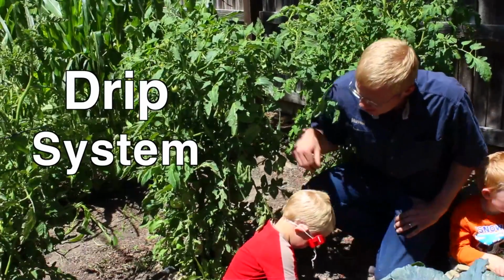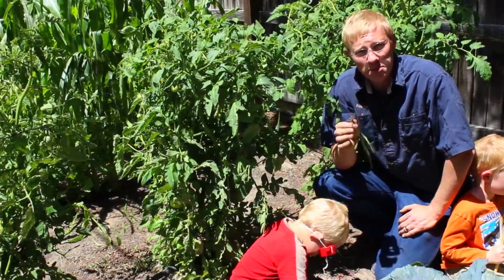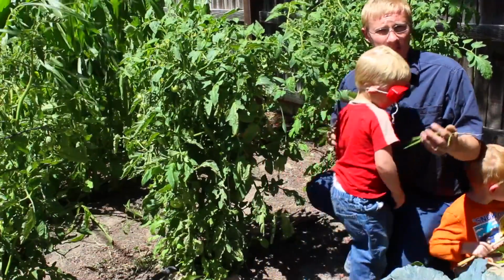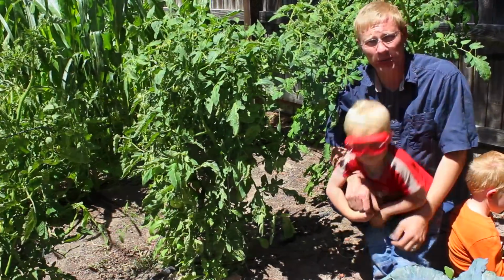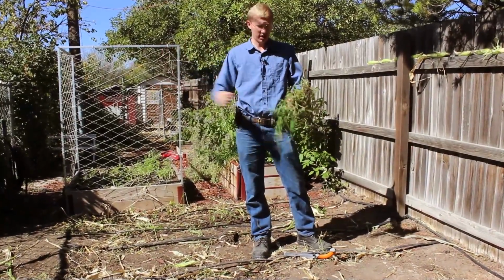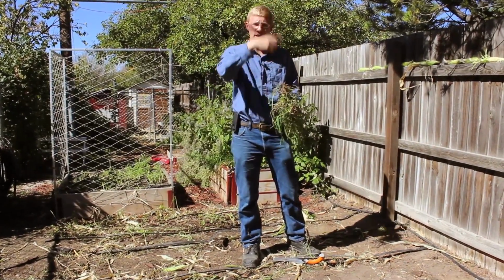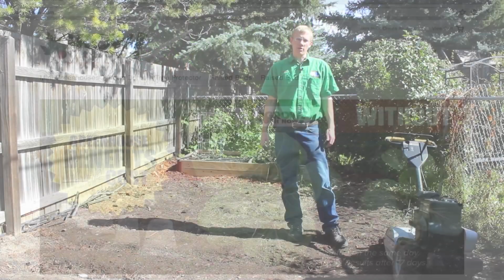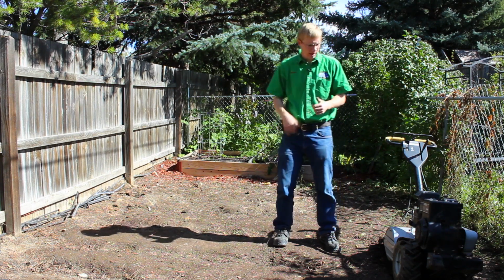How To Grow A Weedless Garden Start to Finish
Russel Smith, with Grow It Now! Garden Products, shares tips and tricks to growing a weedless garden from beginning to end.  One of the most time saving tricks you can do is put your garden on a drip system.  There are many benefits of using a drip system including the fact that it helps you grow a weedless garden.  Drip systems are incredibly important because they water the individual plants, but not in between the rows.  This prohibits weeds from growing in the garden because they are not being watered.  If weeds do grow, they are right around the plants and easy to pull.  Also, by putting your garden on a drip system, only the base of the plants are being watered.  This helps keep the plants from getting burned or scalded from the sun because no water is falling on the leaves.  A drip system also can be put on a timer.  It is imperative that plants be watered at the same time everyday.  This promotes optimal growth and gives the plant the best chance of reaching it's full potential.

An important detail to know is when to begin preparing your garden for Spring planting.  A common mistake to make is not to worry about your garden until right before planting.  However, Fall is the time to be preparing your garden for next Spring planting.  An important step to having a weedless garden is making sure that all of the weeds have been pulled out of the garden at the end of the season.  It doesn't work to just till them under and call it good until next Spring.  One of the most important weeds to pull in your garden is grass.  There can be up to five joints on one blade of grass that can spring up and grow a new bundle of grass.  For a weedless garden, pull up all of the weeds at the end of your gardening season.

Most of your prep work for the following gardening season takes place in the  Fall.  For Russel Smith's tip and trick he tills six inches of compost manure into his garden.  This brings nourishment back into the soil and helps get the soil ready for next years planting season.

All of these steps will help you grow a weedless garden and help maximize your garden's potential.